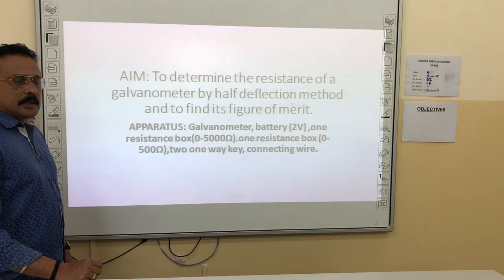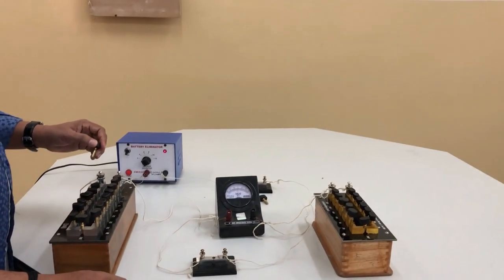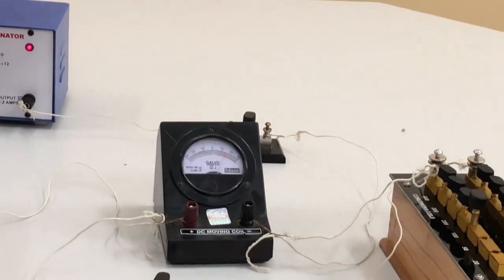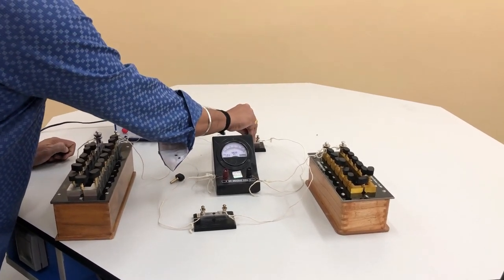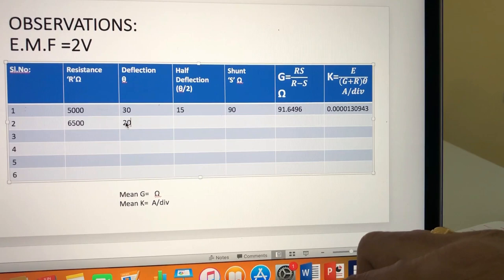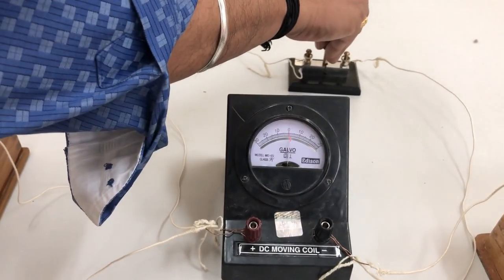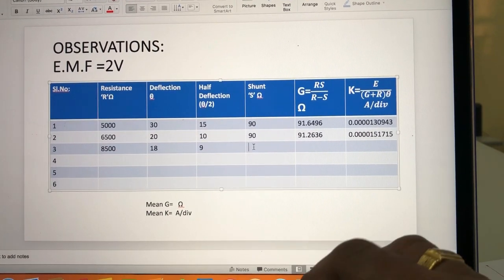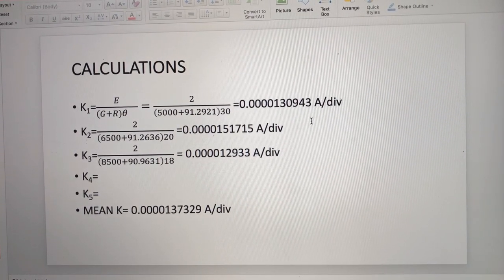To find the resistance of galvanometer and to find its figure ofmerit:Prakash &Mini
To determine the resistance of galvanometer and to find its figure of merit.